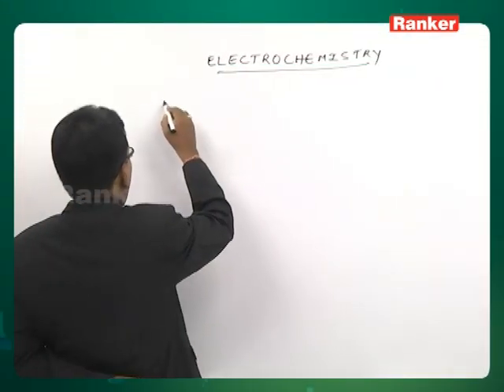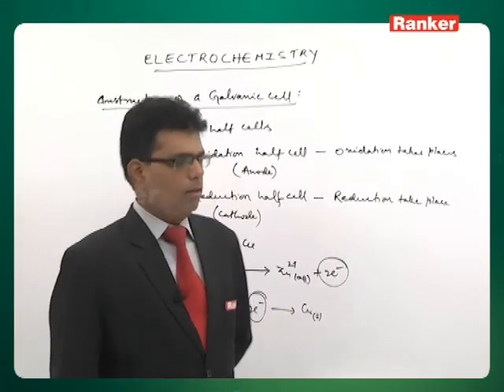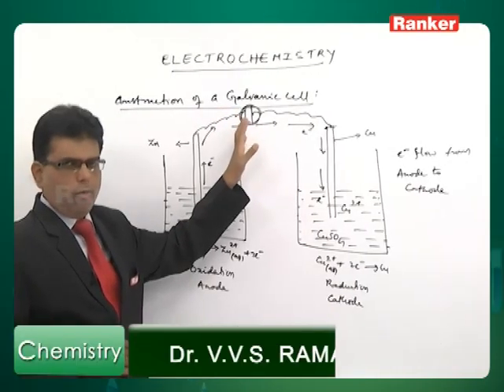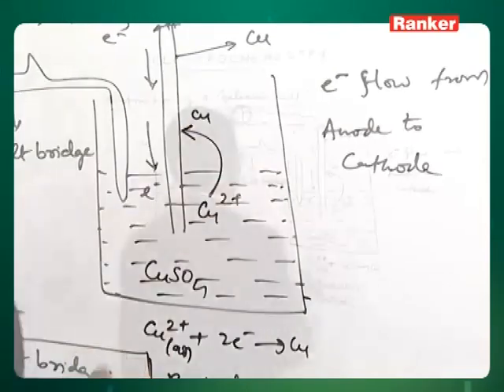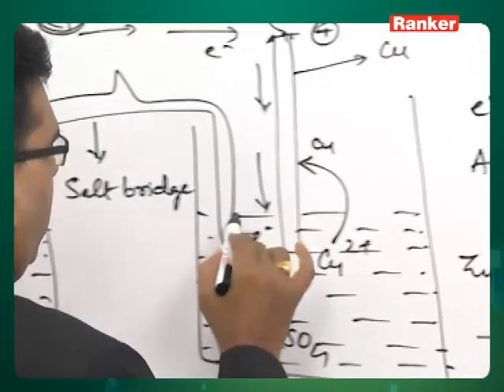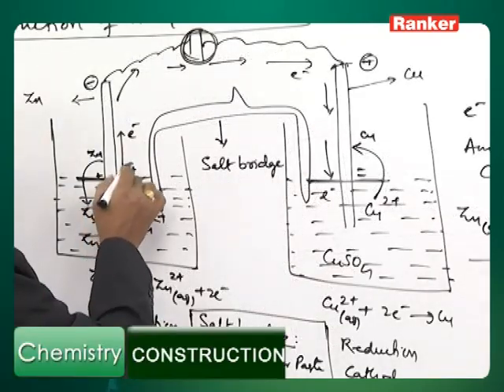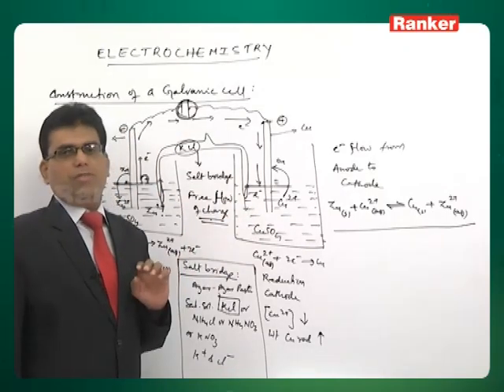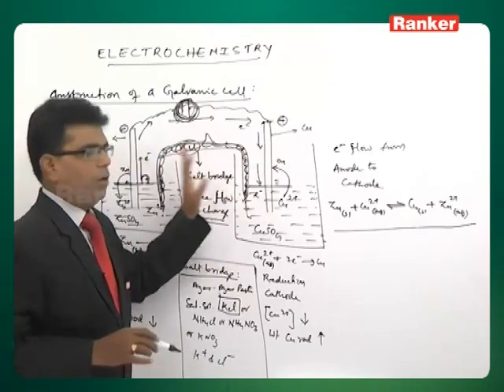Electrochemistry | Construction of a Galvanic Cell | Chemistry | Dr. V.V. S. Ramakrishna | Rankers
Join Dr. V.V. S. Ramakrishna as he delves into the topic of Electrochemistry and explains the Construction of a Galvanic Cell. This session is crucial for students preparing for JEE(Main), offering a detailed understanding of the structure and working of galvanic cells. Tune in for a comprehensive explanation from Rankers Learning.